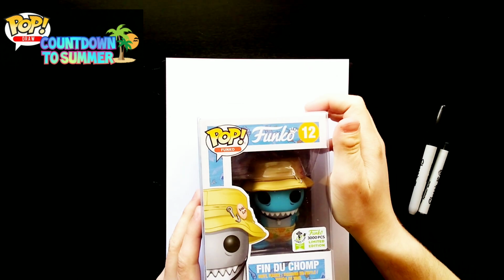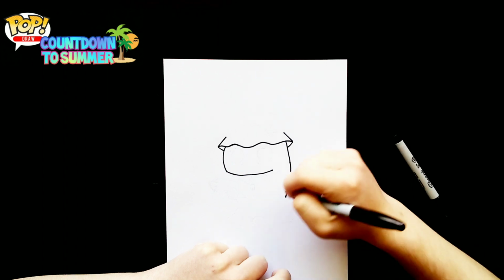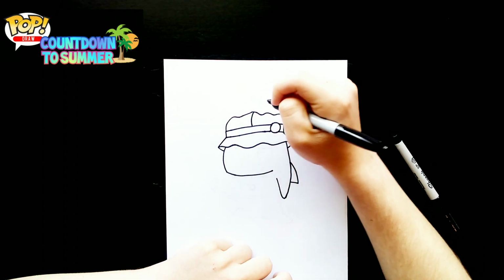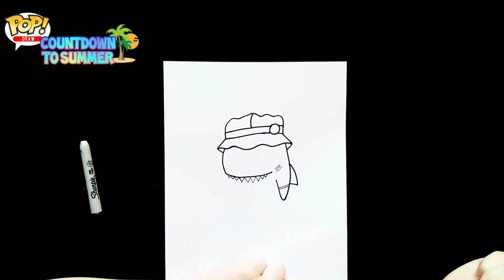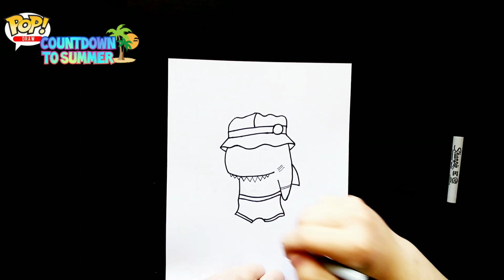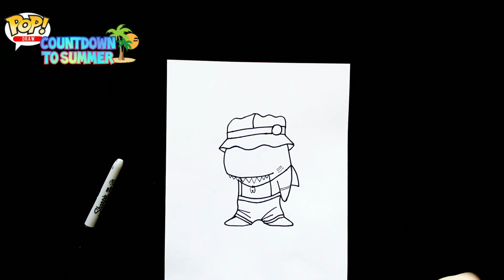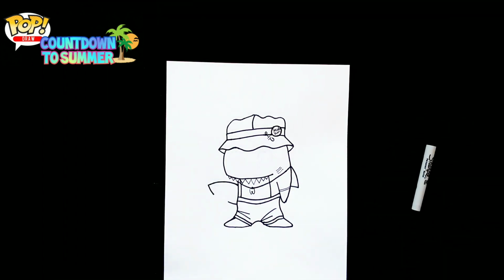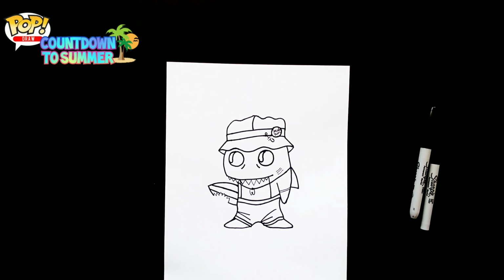How to Draw Fin Du Chomp Funko Pop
It's the Countdown to Summer day one! Learn how to draw the Funko Pop Spastik Plastik character Fin Du Chomp!